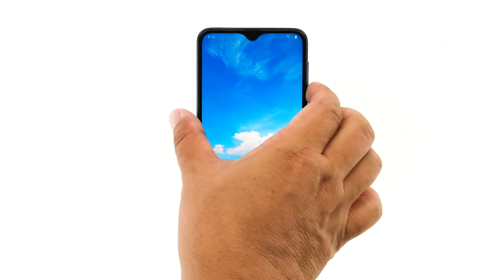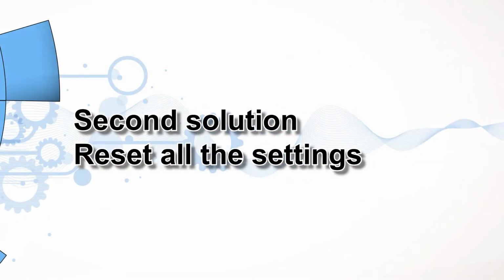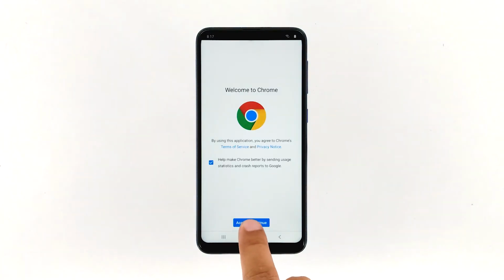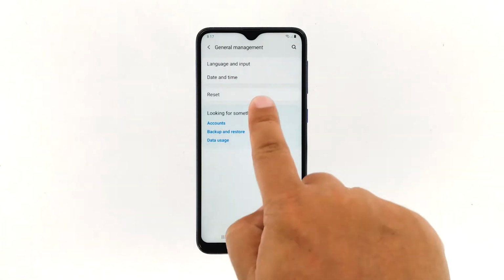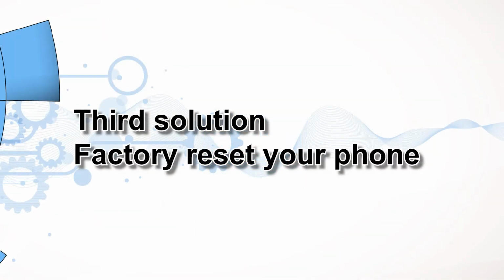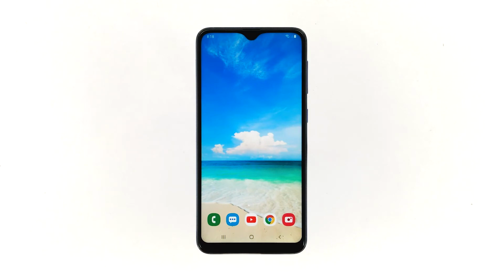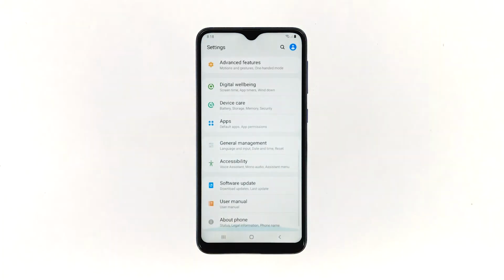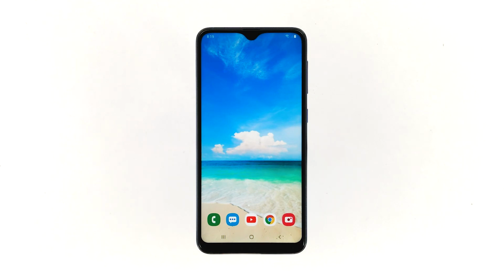How to fix your Samsung Galaxy A10 with poor performance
Even an entry-level smartphone like the Samsung Galaxy A10 should be able to run properly and smoothly. However, some owners reported that their devices already have poor performance after updating the firmware. Performance issues are, of course, firmware-related issues. Those who’ve encounter such problem can attest how frustrating it is to have a very sluggish device. That’s why it’s best to troubleshoot your phone immediately when you noticed that the performance deteriorated.